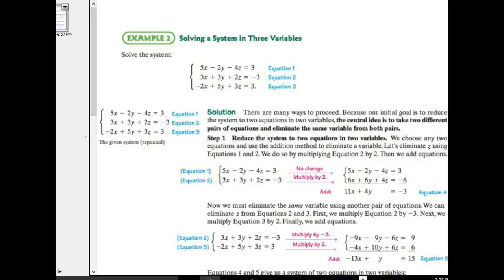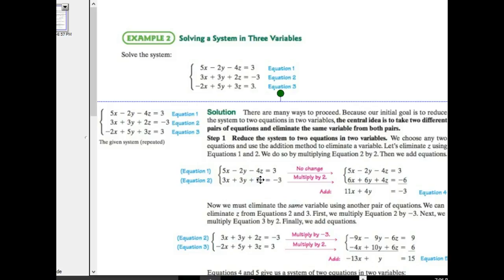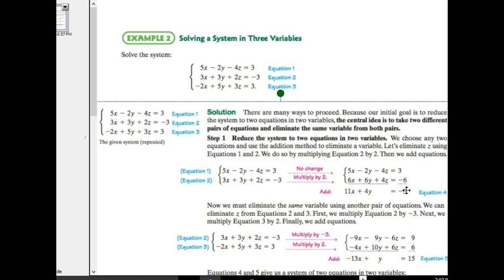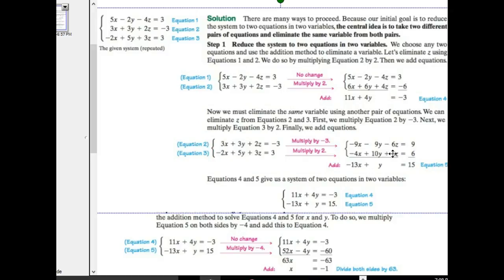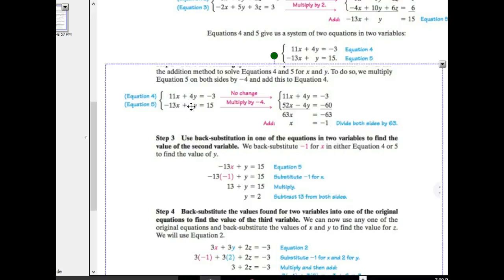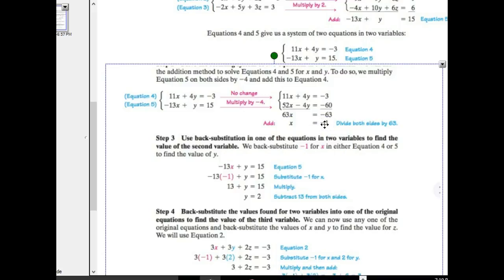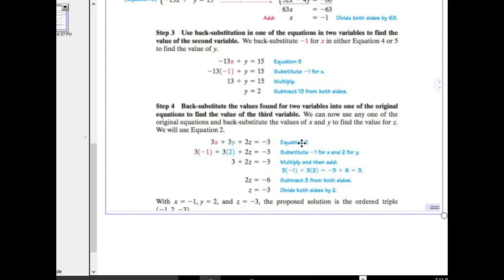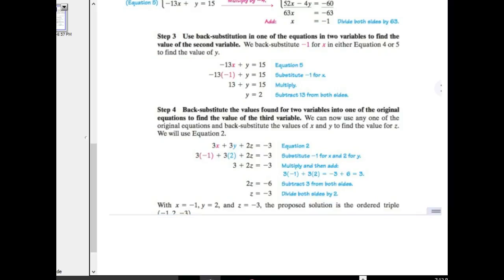Precalc lesson 7-2 problem 2